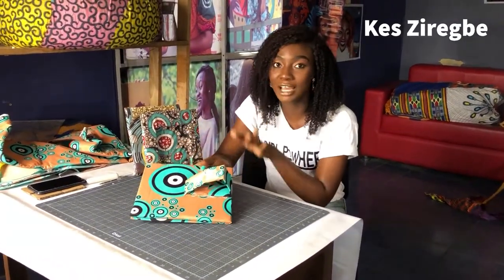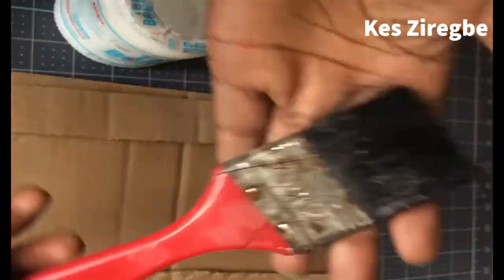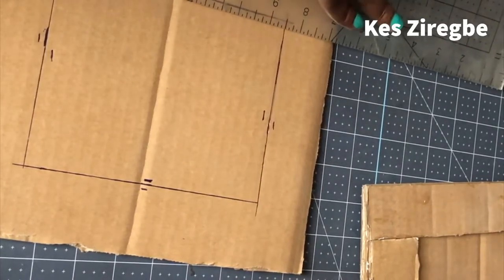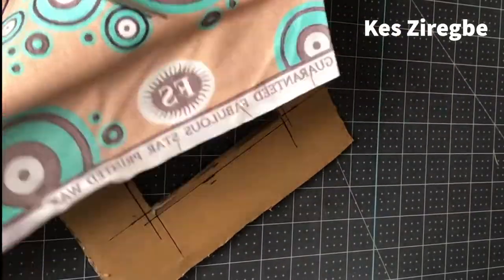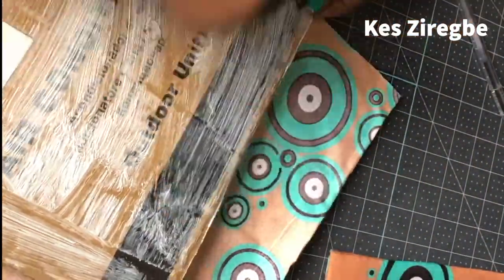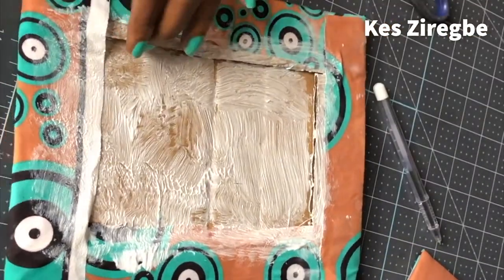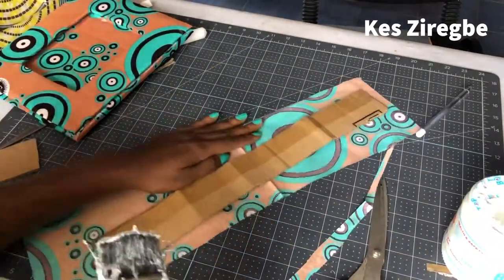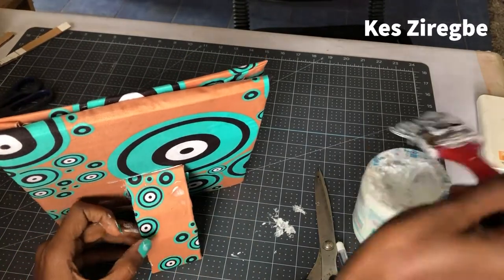How to make Ankara Picture Frame| How to make picture frames for your apartment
In this video, you'll learn how to make ankara picture frame. This are the materials used :

Carton
Ankara Fabrics
Brush
Top bond or Mod Podge
Scissors
Blades

To join our online classes or one on one class or training, chat us